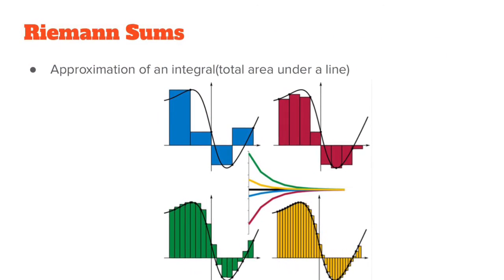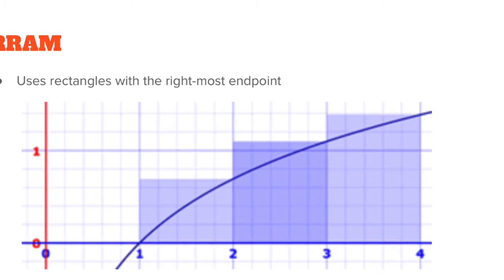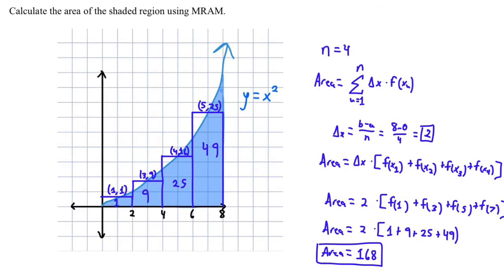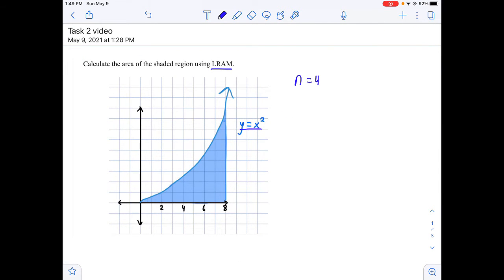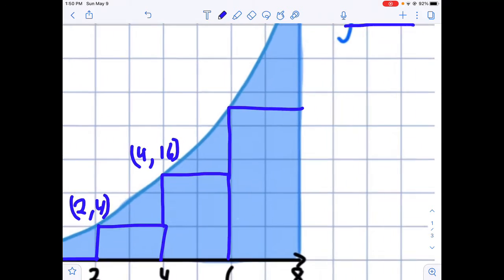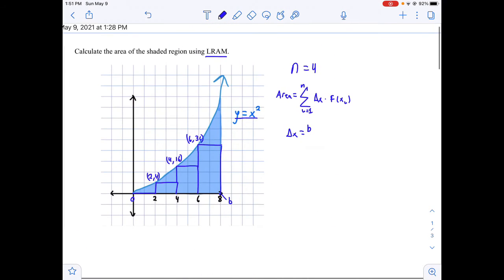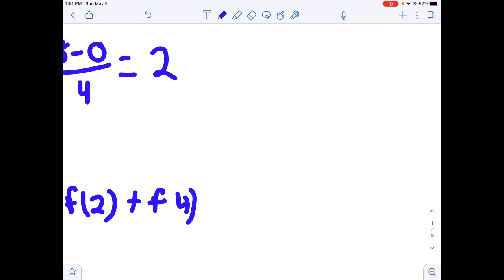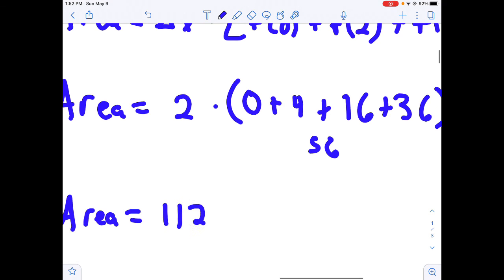Riemann Sums and RAM